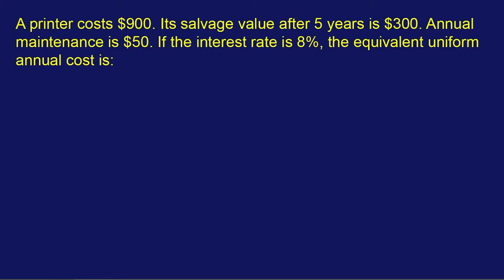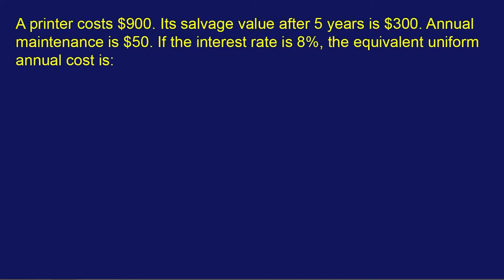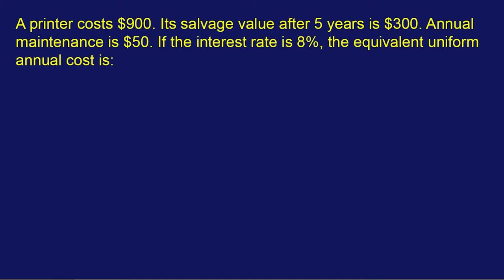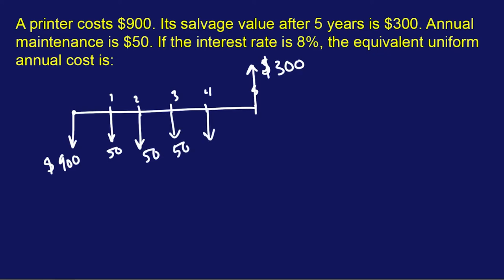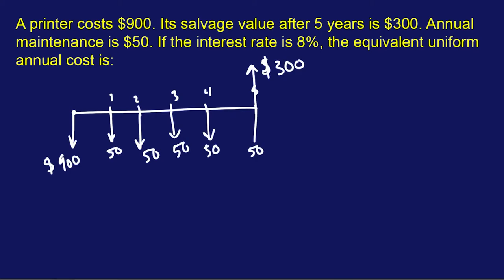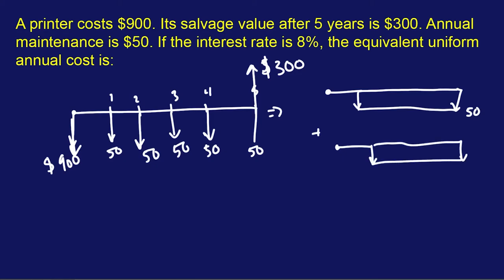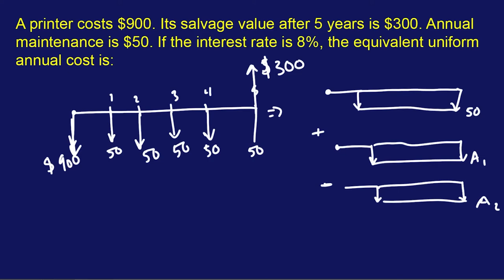FE Mechanical Exam Practice Problem #15: "A printer costs $900. Its salvage value after 5 years..."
"A printer costs $900. Its salvage value after 5 years is $300. Annual maintenance is $50. I fthe interest rate is 8%, the equivalent uniform annual cost is:"